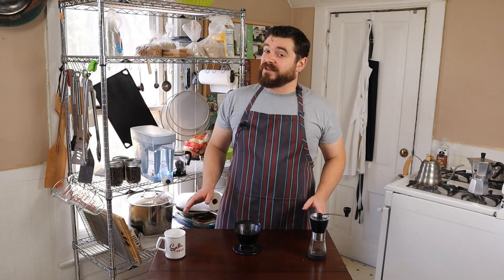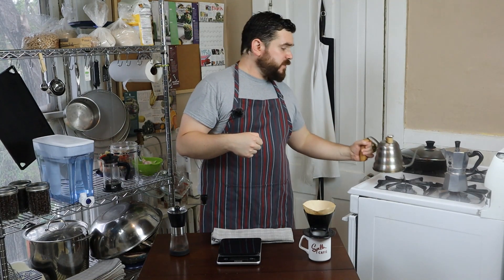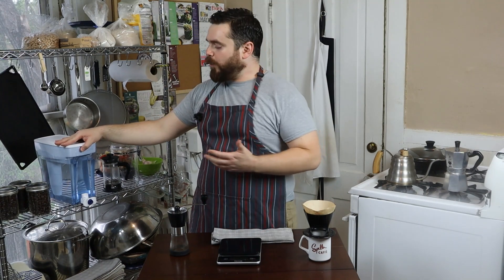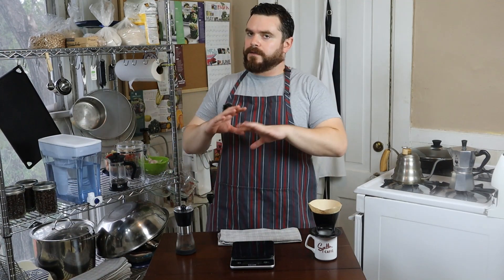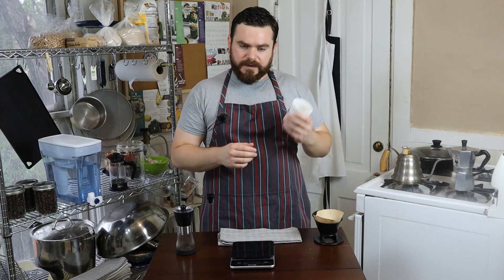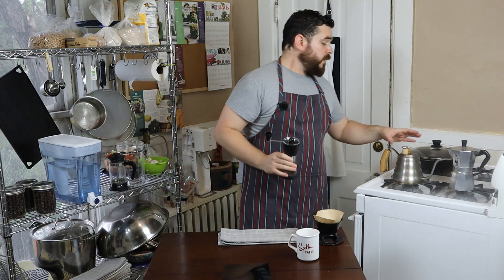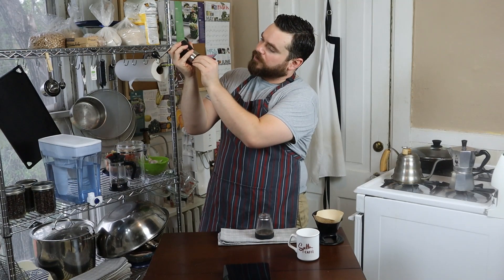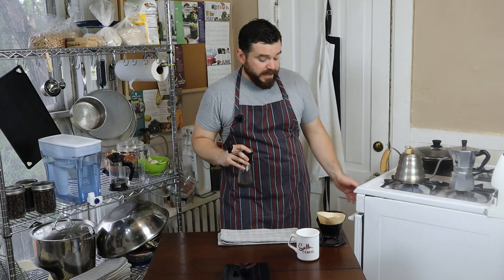HOW TO BREW SINGLE SERVING COFFEE Part 2: the Melitta Pour-Over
For as little as a dollar per month, you can view all my new content ad free. It supports the show, and helps me produce new and better content.

Part 2 of the Coffee Series, featuring Spella Caffe. This time I make a pour-over coffee in my Melitta Pour-Over.
Melitta Pour-Over
My Cast Iron Skillet